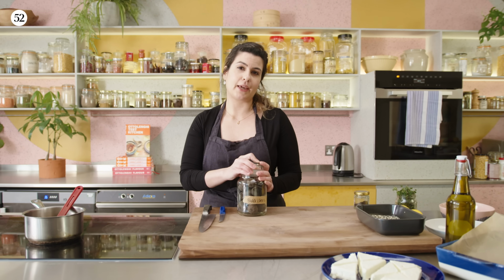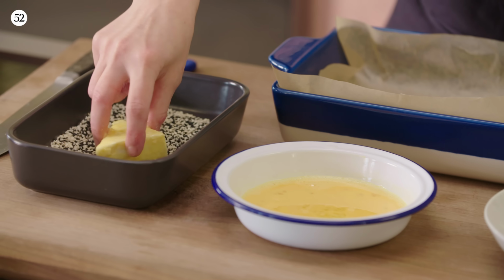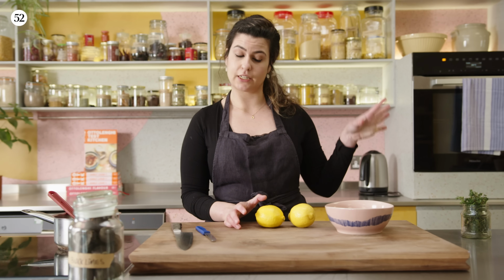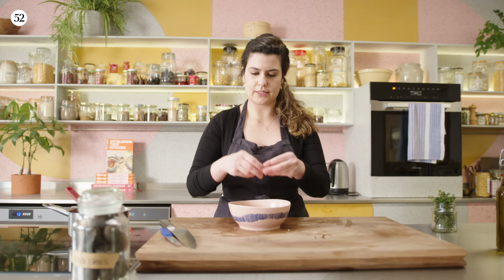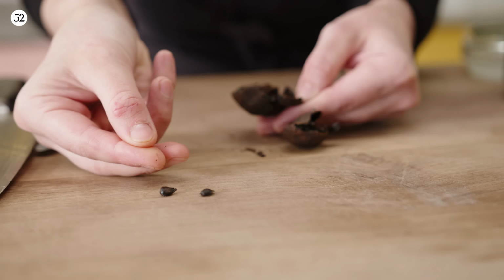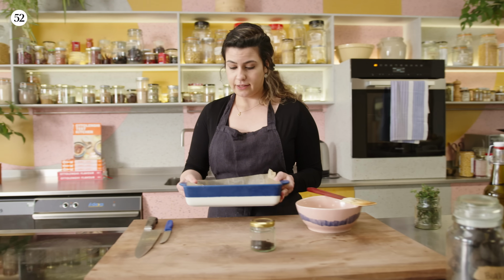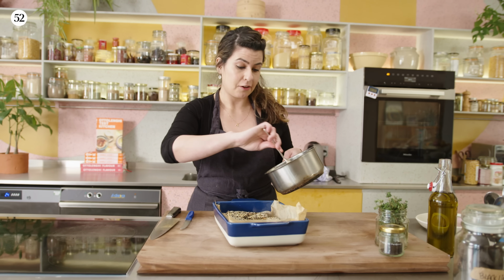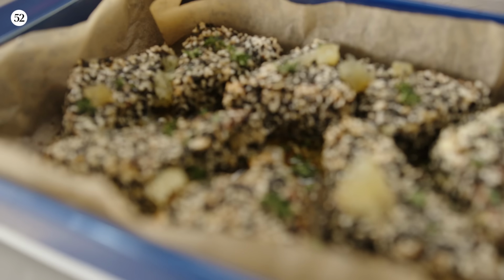Sesame-Crusted Feta with Black Lime Honey | Food52 + Ottolenghi Test Kitchen: Shelf Love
Black lime, it’s your time to shine! Join Noor Murad as she shares a recipe for sesame-crusted feta with black lime honey. These scrumptious morsels are crispy, creamy, salty, sweet, and tangy all at the same time. Perfect as a snack or an appetizer, these bites will surely impress.

VIDEO CHAPTERS
00:00:00 Intro
00:0​​0:49 Sesame Crust Your Feta
00:02:28 Sweet Citrusy Syrup
00:06:27 Drizzle and Sprinkle
00:08:00 Dish Up & Share

PREP TIME: 45 minutes
COOK TIME: 25 minutes
SERVES: 8

INGREDIENTS

Sesame-Crusted Feta
2 blocks of Greek feta (123/4 oz/360g), each cut into 4 triangles (8 triangles in total)
1/4 cup (35 grams) rice flour or all-purpose flour
1 large egg, well beaten
2/3 cup (100 grams) mixed black and white sesame seeds, lightly toasted
2 tablespoons extra-virgin olive oil
1/2 tablespoon lemon thyme leaves or regular thyme leaves

Black Lime Honey
1/3 cup (120 grams) honey
1 teaspoon ground black lime (optional)
3 lemons: 1 juiced to get 1 tablespoon of juice and the other 2 left whole